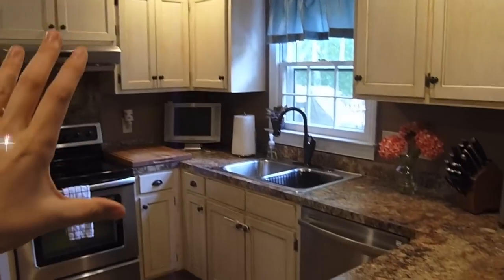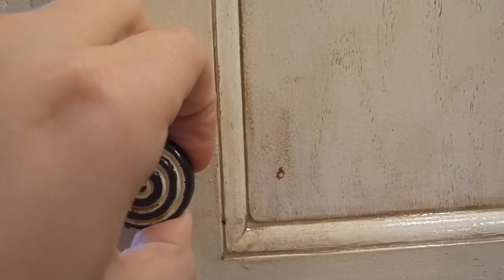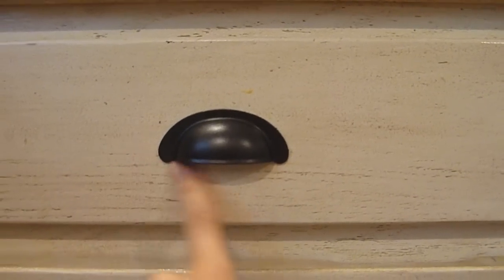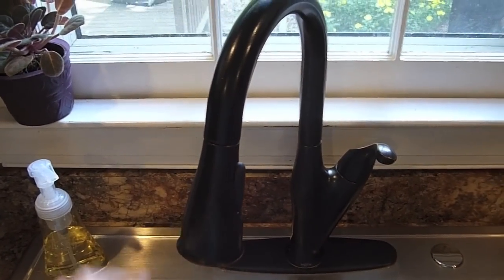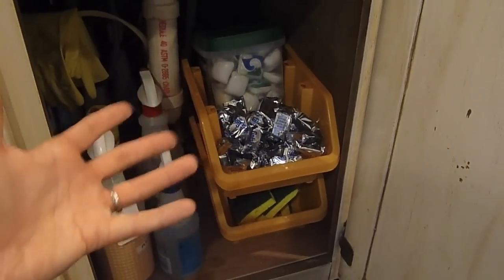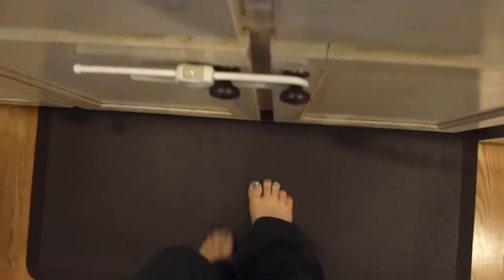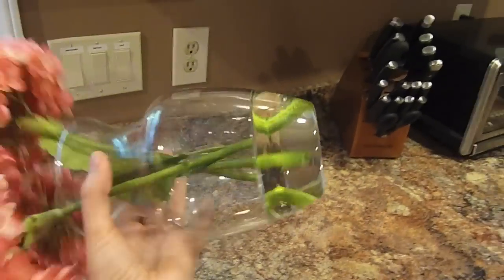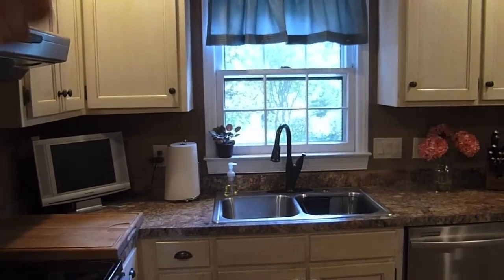HAVE A LUXE KITCHEN ON A BUDGET!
My favorite tips to create a luxurious kitchen on a dime.

Moen faucet

Write me at:
Kathryn "Doitonadime"
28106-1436